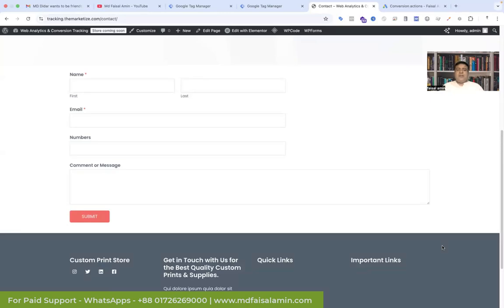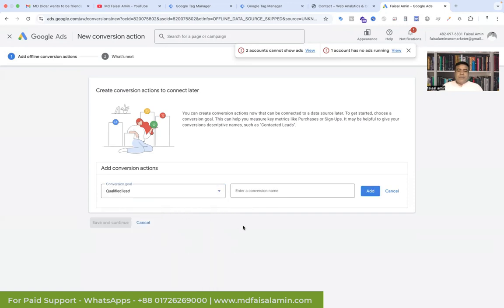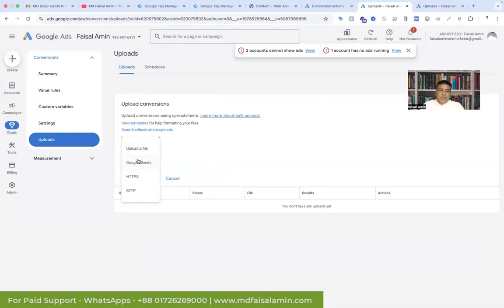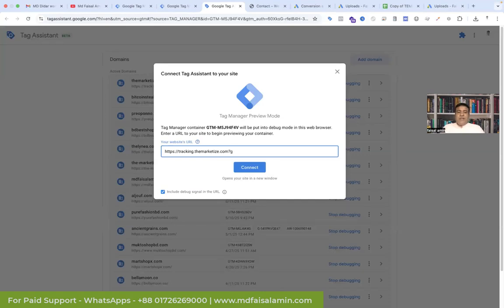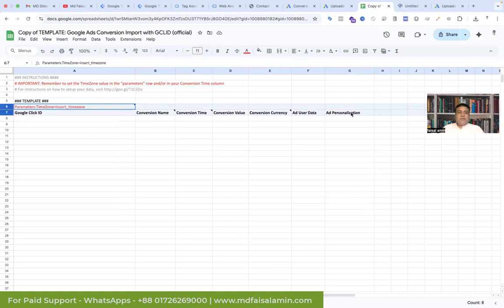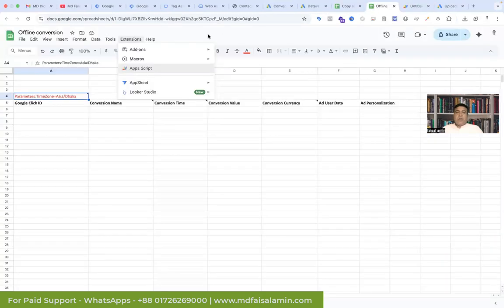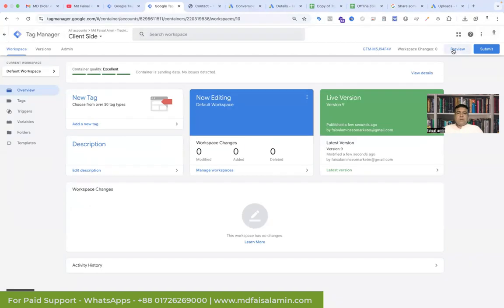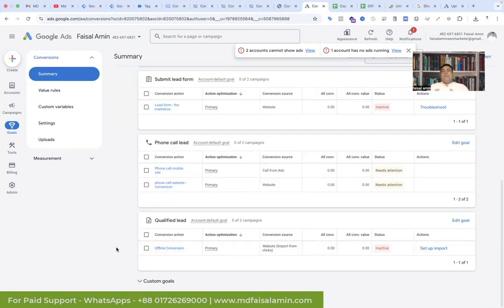Google Ads Offline Conversion Tracking 2025 The EASIEST Way Without Zapier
Want to track offline conversions in Google Ads without using Zapier, HubSpot, or any paid tools? 💡
In this step-by-step tutorial, I’ll show you how to set up Google Ads Offline Conversion Tracking using custom-built code, so you can track phone calls, CRM leads, in-store sales, or manual follow-ups — all without third-party software.

This is the October 2025 updated version, and it includes everything you need to pass critical offline data like:

✅ Google Click ID (GCLID)
✅ Conversion Name
✅ Conversion Time
✅ Conversion Value
✅ Conversion Currency
✅ Ad User Data
✅ Ad Personalization Signals

🔧 What You’ll Learn:

🔹 How to collect and store GCLID from form submissions
🔹 How to send offline conversions via Google’s API
🔹 Match offline events back to Google Ads campaigns
🔹 Improve conversion tracking accuracy
🔹 Boost optimization with first-party data

📈 Why This Tutorial is a Game-Changer:

✔ No need for Zapier, HubSpot, or expensive integrations
✔ 100% Custom code using Google-approved methods
✔ Better tracking for B2B, CRM, call centers, and physical store sales
✔ Improve ROAS by capturing offline actions